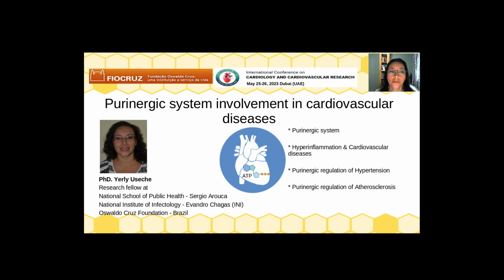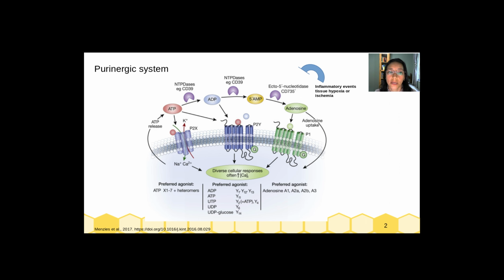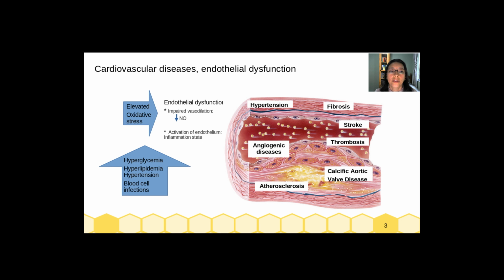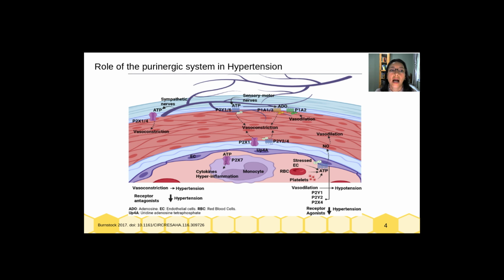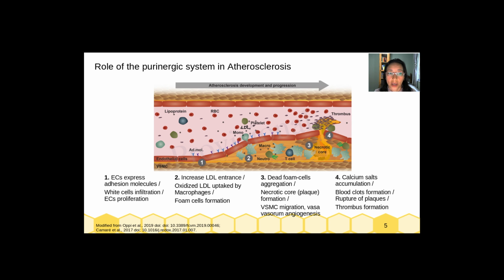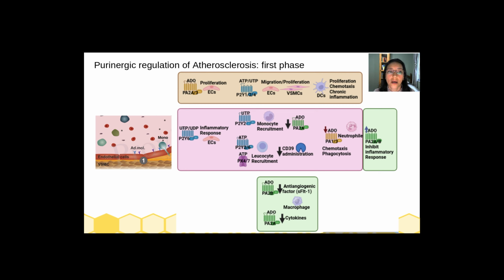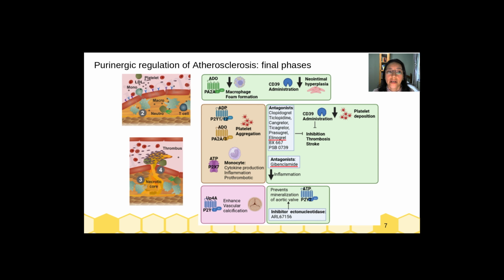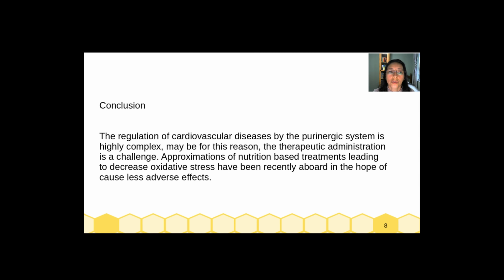Purinergic system involvement in cardiovascular diseases | Cardiovascular 2023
Presentation Title: Purinergic system involvement in cardiovascular diseases
Speaker Name: Yerly Useche

Scientex Conference successfully hosted its International webinar on Cardiology during May 25-26, 2023. The conference was organized with a theme focused on "Advanced Remedial Regimen & Mechanization in Cardiology to improve Health span" and it was a great success. The forum was organized to foster meaningful partnerships with more than 80+ Cardiology and Cardiovascular experts.

With the grand success of 1st series of Cardiology Conference 2023, we are delighted to announce the next series of cardiology conferences "2nd International Conference on Cardiology and Cardiovascular Research," slated to occur in Bangkok, Thailand from May 09-10, 2024 with the theme of "Advanced Remedial Regimen & Mechanization in Cardiology to improve Health span". This event is going to be hybrid (there will be both an in-person conference and an online conference) again from May 16-17, 2024 | GMT +7 through the Zoom application